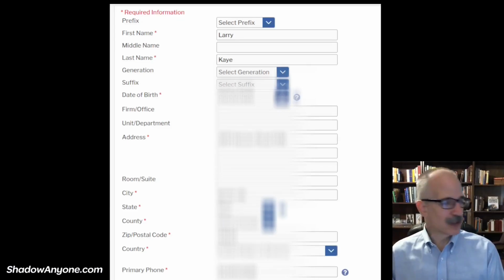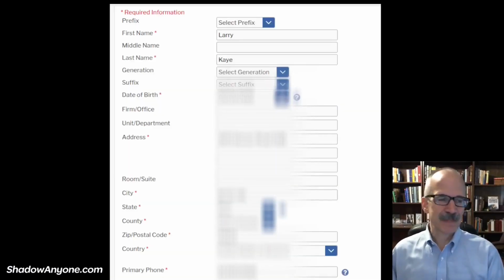How to open a free PACER account to find federal criminal and bankruptcy public records. OSINT gold!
Learn how to open a free account with PACER (Public Access to Court Electronic Records) to gain access to federal public records for any type of OSINT investigation, such as skip tracing or background checks that include federal criminal histories and bankruptcies.

This week's premium Private Investigator training is taken directly from Larry Kaye's skip tracing course The Investigator’s Ultimate Guide to Missing Persons and Fugitives: How to Skip Trace When Social Media Fails.

It’s free to open an account with PACER, but viewing some of the documents cost a nominal 10 or 20 cents per page, but it’s worth it! Especially because if you view less than $30 dollars of documents per quarter (3 months) the feds re-set you bill to zero so you pay nothing!

I hope you find valuable this premium P.I. training from someone who’s been there and done that.

If you like what you learned here, remember this is just a small clip form the complete course The Investigator’s Ultimate guide to Missing Persons and Fugitive: How to Skip Trace When Social Media Fails. Be sure to check it out. It’s got free previews!

Larry Kaye,
Private Investigator &
#1 Best Selling Author

P.S. - Don't miss my special report, If You Want to be a Private Investigator Give Up... Unless you Do These Three Things.

51 Weird Tricks book

51 Dirty Tricks book

How to Make a Citizen’s Arrest ebook